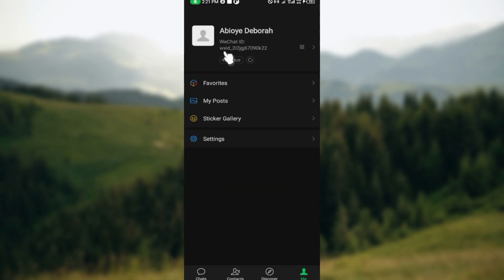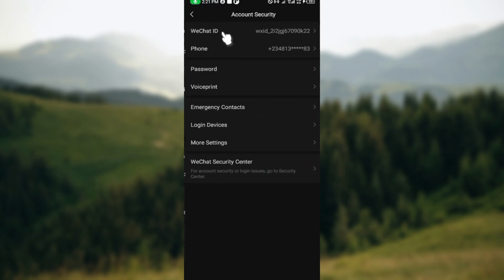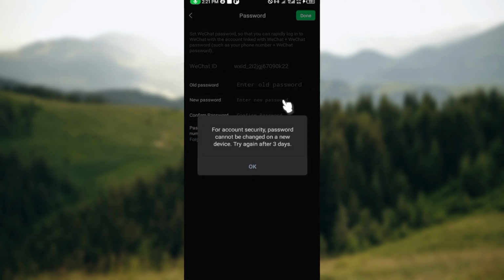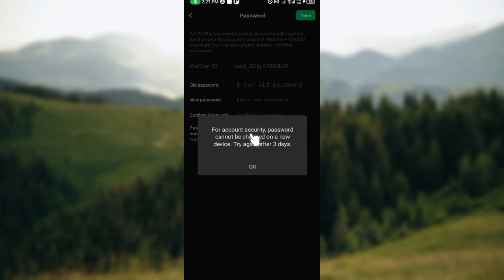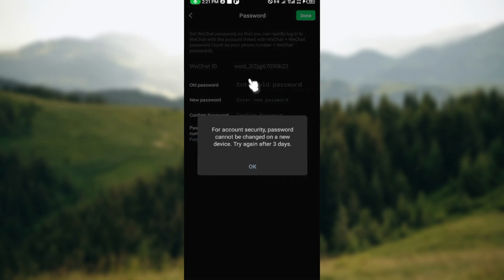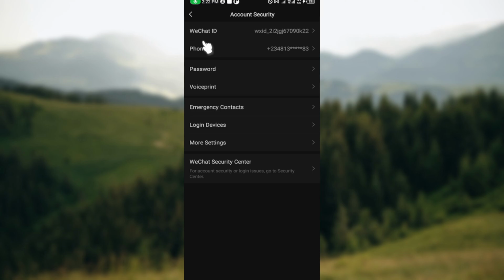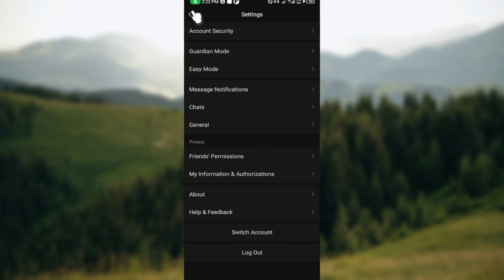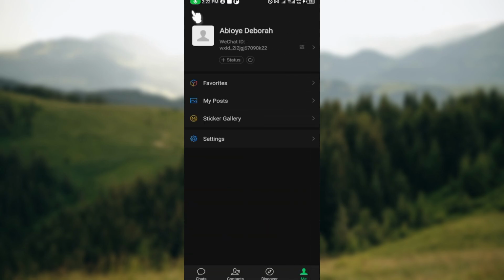How To Reset WeChat Password (Quick Tutorial)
In this video I will show you How To Reset WeChat Password. It would be good if you watch the video until the end so that you don't miss important steps.